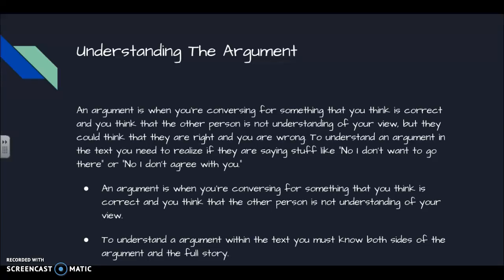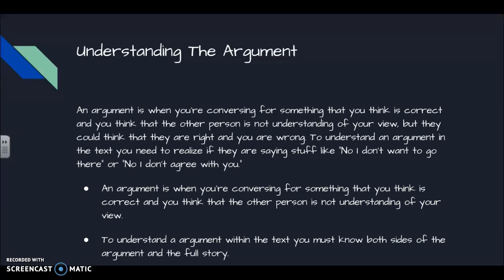Understanding Argument (harrison s.)